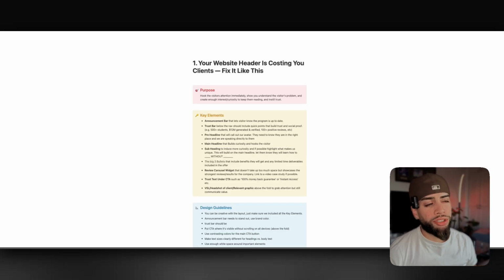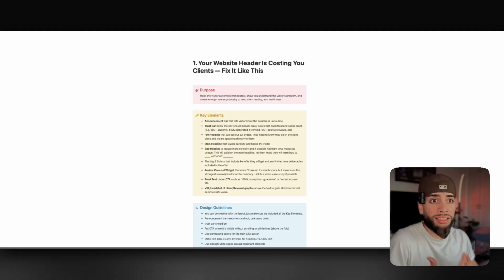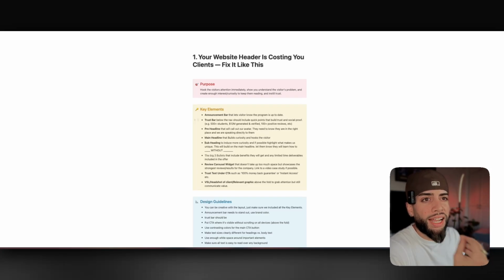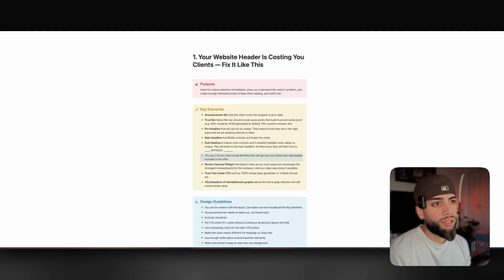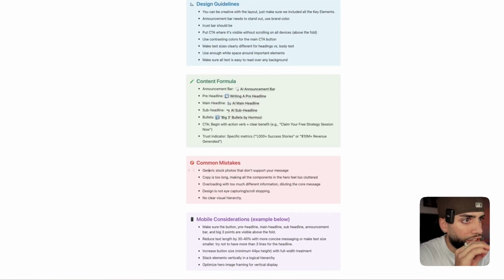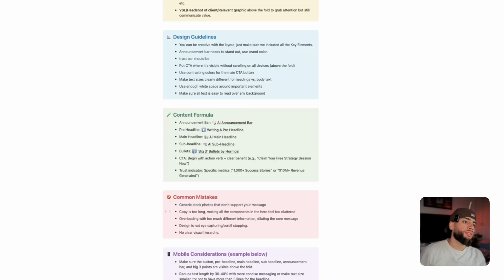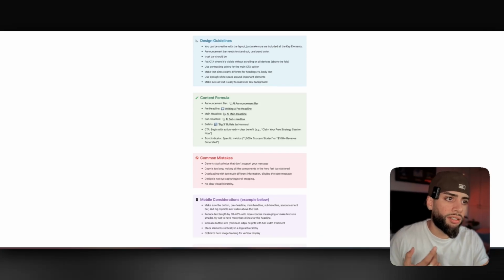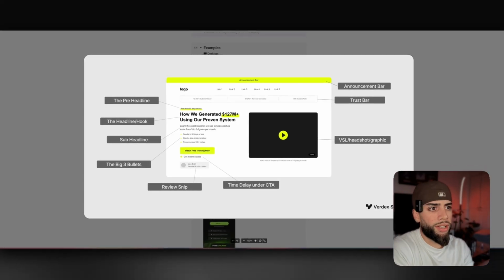Why Your Website Isn’t Making Money (and How to Fix It)